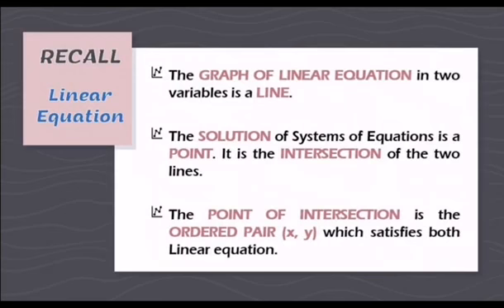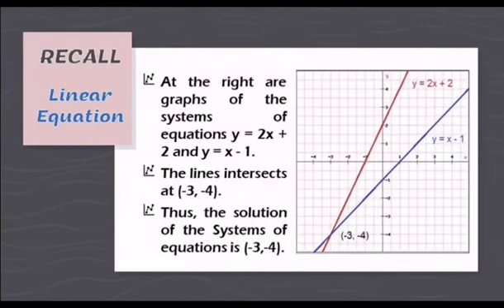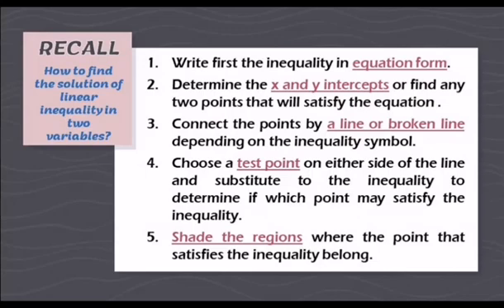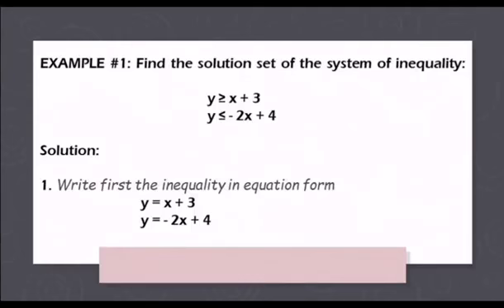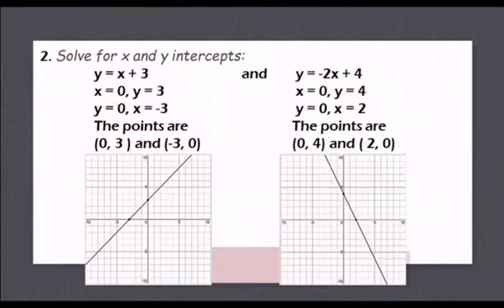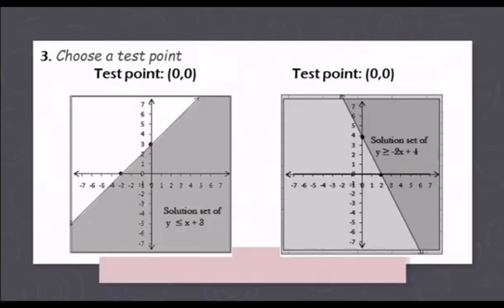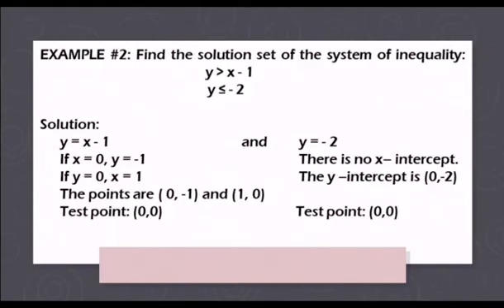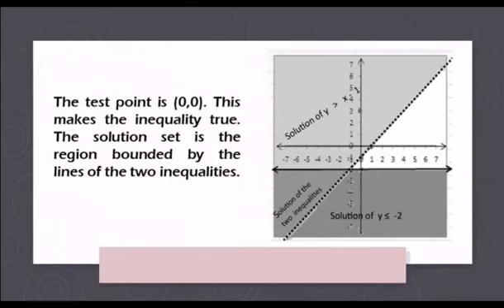SYSTEMS OF LINEAR INEQUALITIES IN TWO VARIABLES: G8 MATH, Q2, WEEK 2 (By ROSSANA C. JANSON)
* Solves a System of Linear Inequalities in Two Variables

*PPT Presentation credit to MS. ANGELIQUE D. TERO